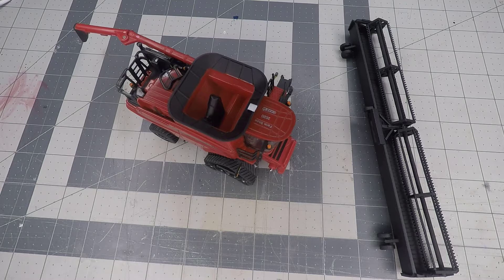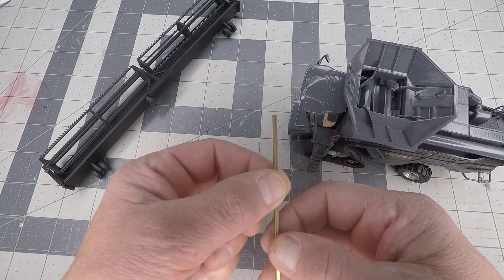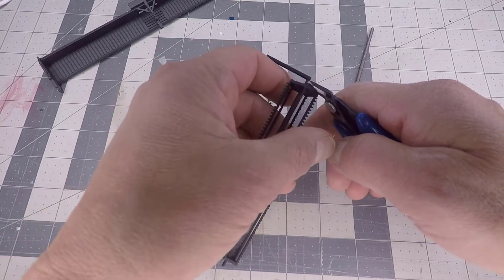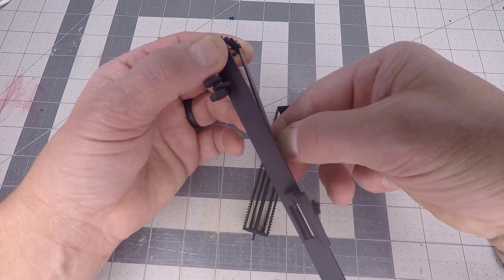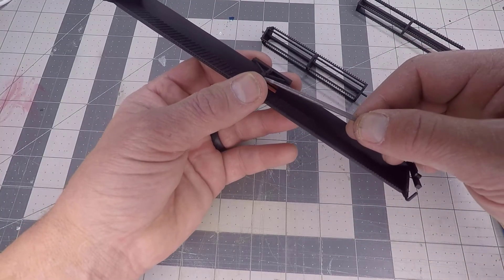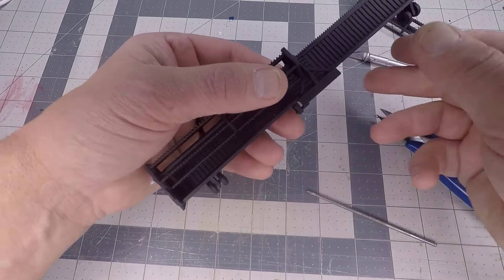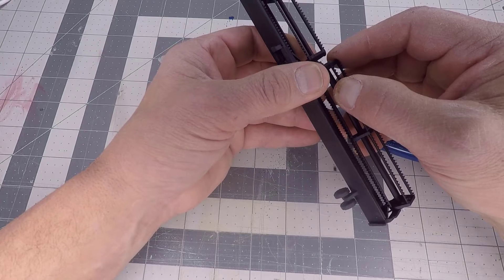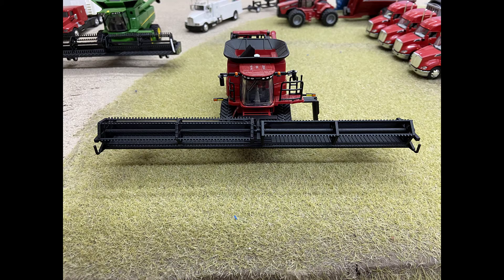45' Draper Assembly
In this video, demonstrate how to assemble a 3D printed 45' Draper header.